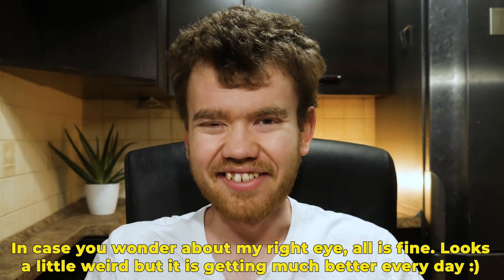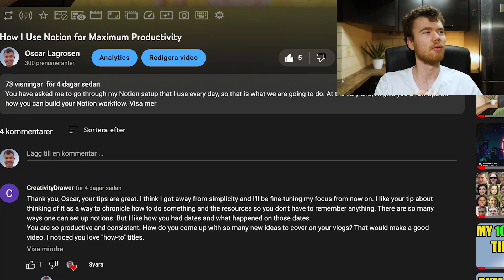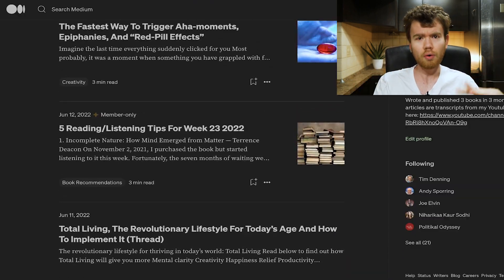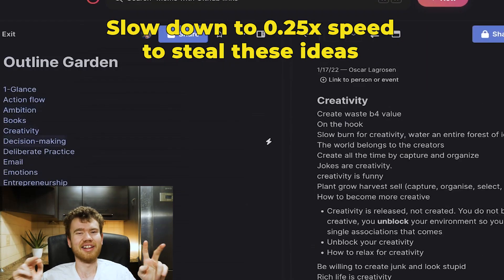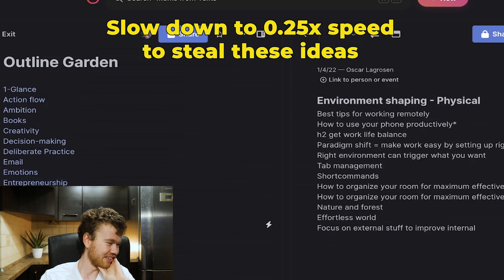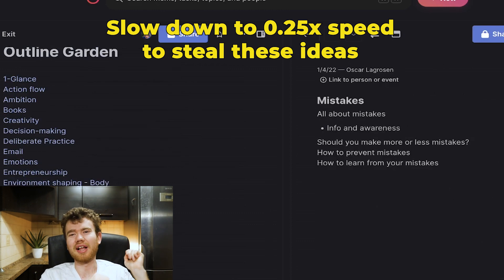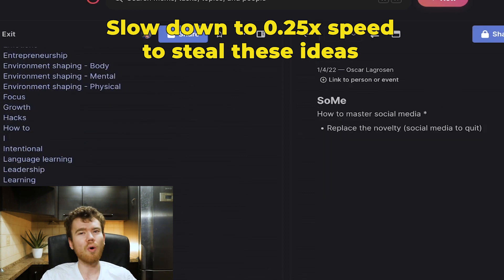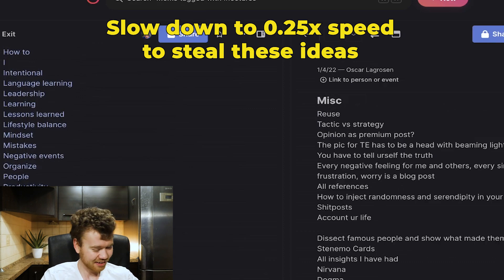How I Come Up with Ideas Every Day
I have been asked how I come up with so many ideas every day since I release a new video each evening. In this video, you’ll discover how: